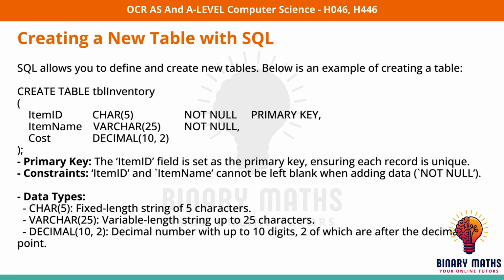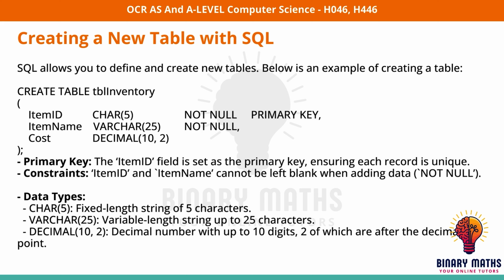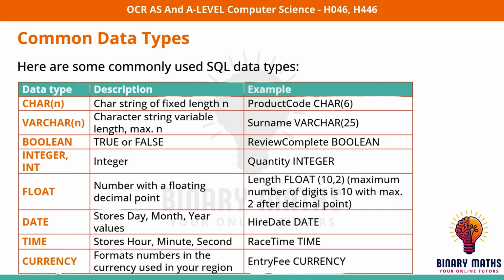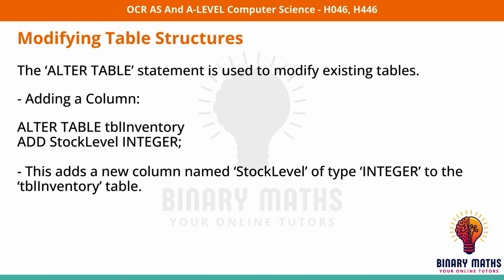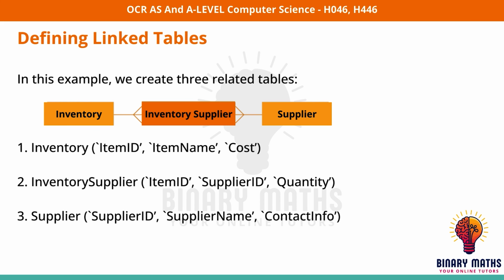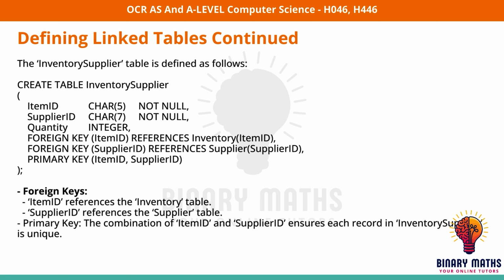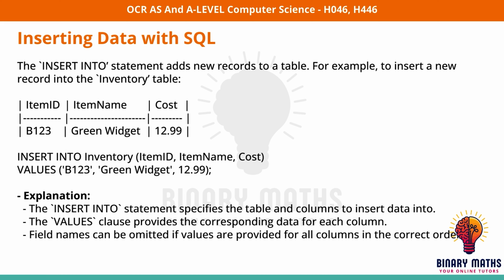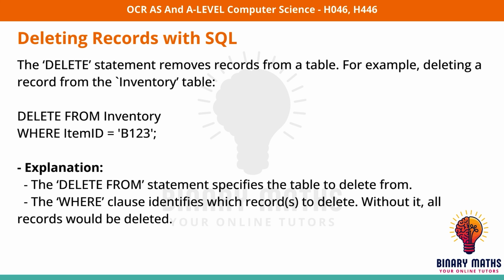Exchanging Data | 4.5 Defining and Modifying Tables using SQL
What you will learn in this video:

- Create a new table using SQL commands.
- Modify table structures by adding, deleting, or altering columns.
- Insert, update, and delete records within database tables.